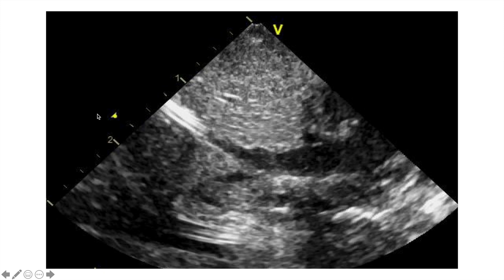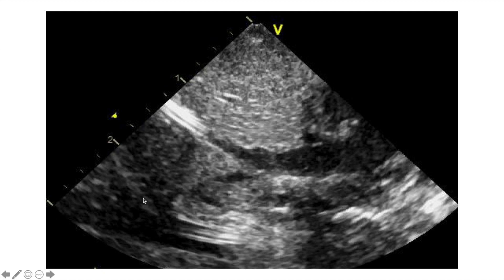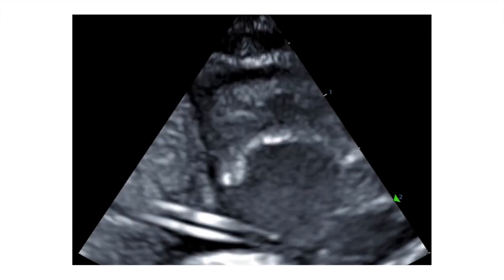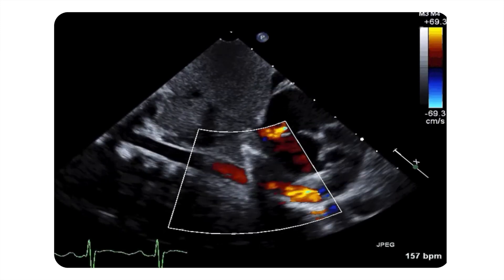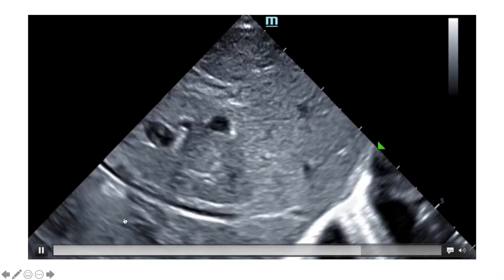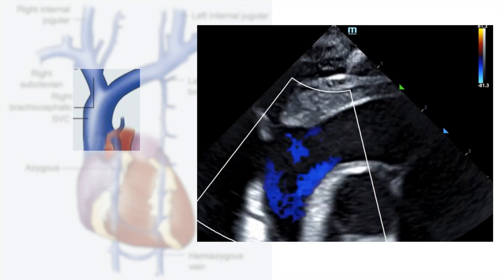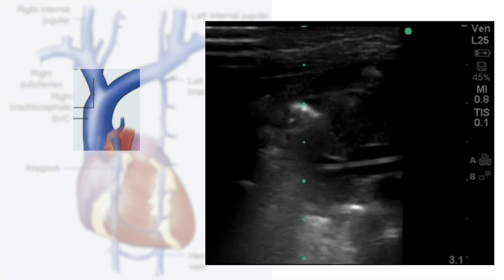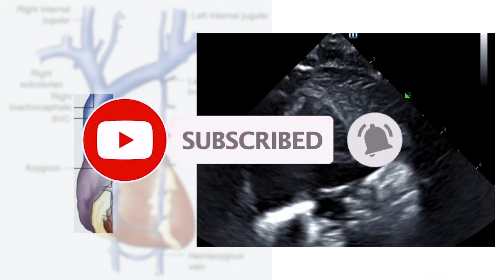Ultrasound-guided line position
Check where the tip of the line is by point-of-care ultrasound...